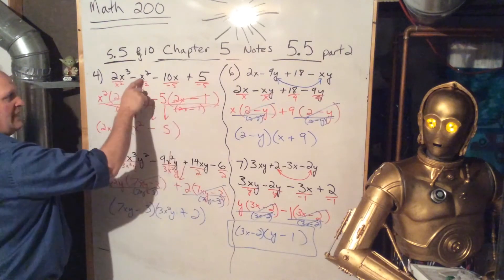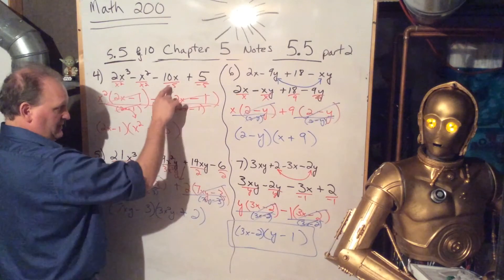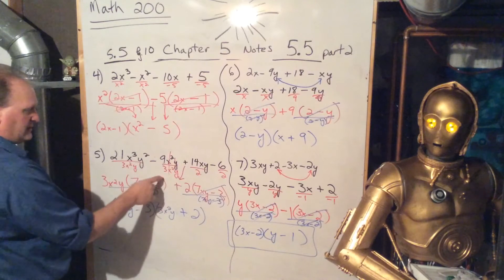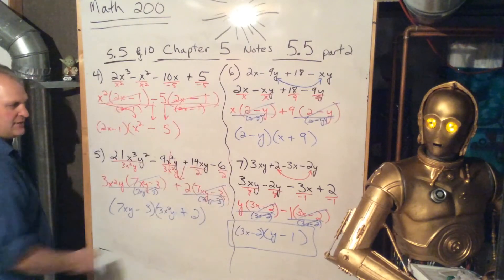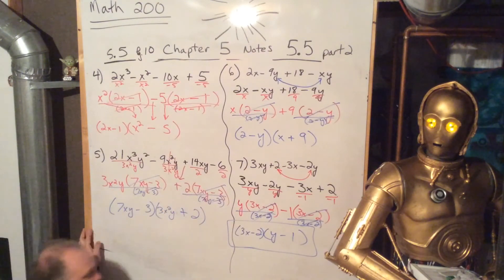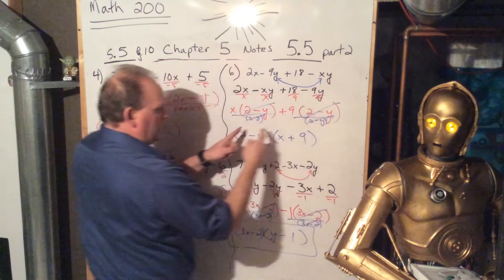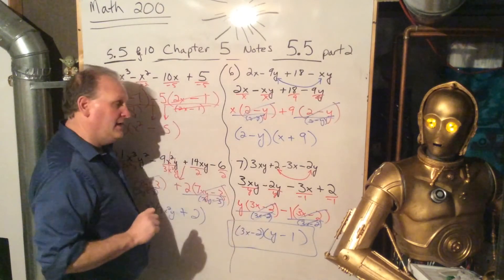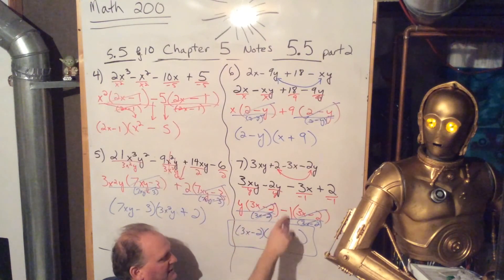Math 200 notes ch5 5.5 part2